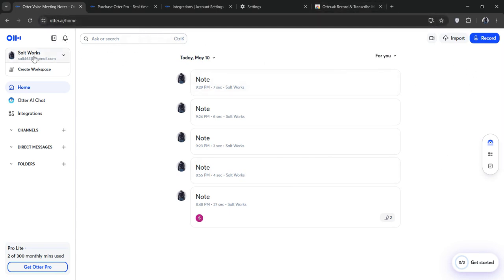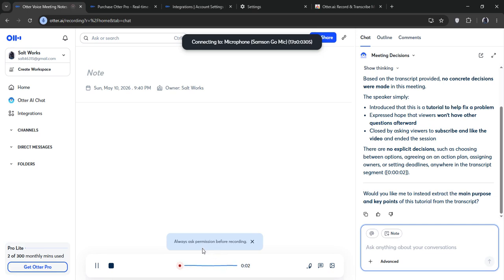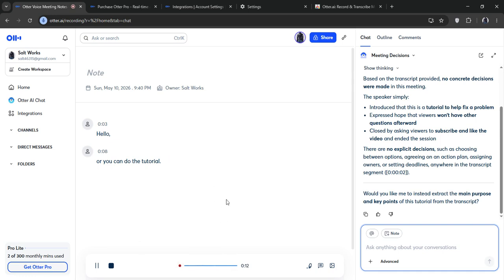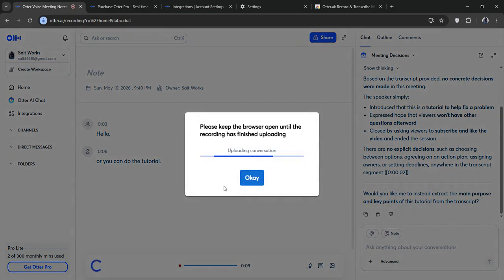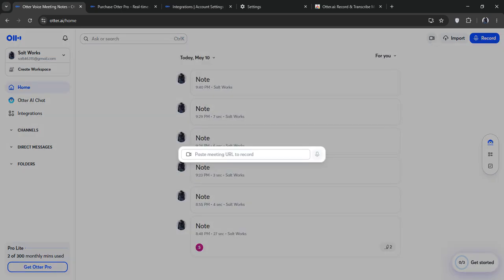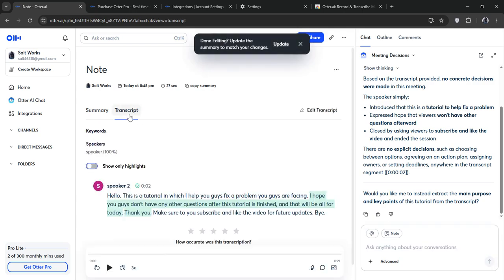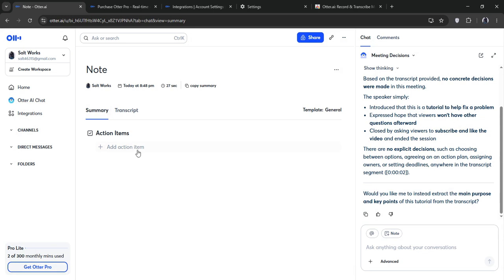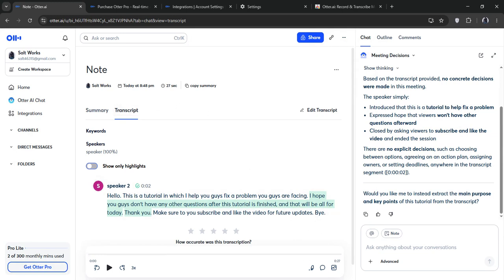How to Record Your First Meeting in Otter.ai (Free Plan Tutorial) 2026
Want to easily record and transcribe your meetings without any complicated setup? 🚀
In this quick tutorial, I’ll show you step by step how to record your first meeting in Otter.ai using the free plan in 2026 — perfect for beginners, students, and professionals.

You’ll learn how to:
✅ Set up your Otter.ai account for the first time
✅ Start and record your first live meeting
✅ Sync Otter with Zoom, Google Meet, or in-person audio
✅ Access and edit your meeting transcripts easily

By the end of this guide, you’ll be able to capture meetings, generate AI notes, and stay organized effortlessly!